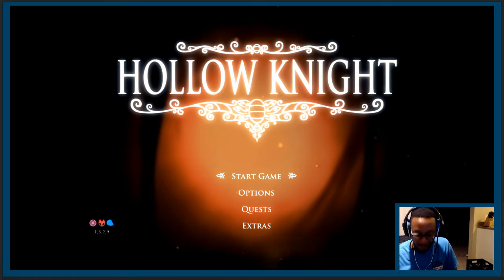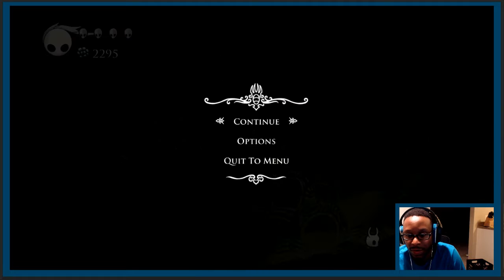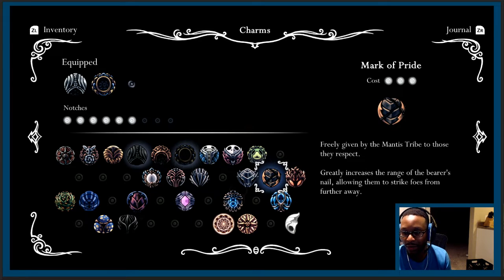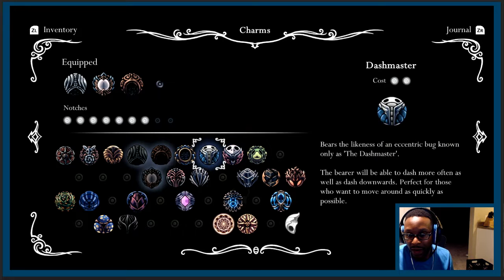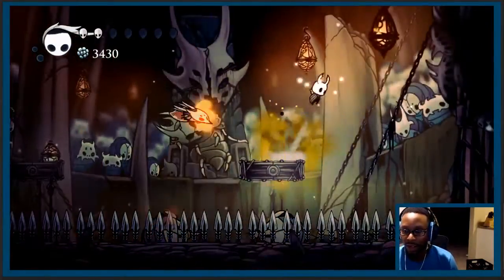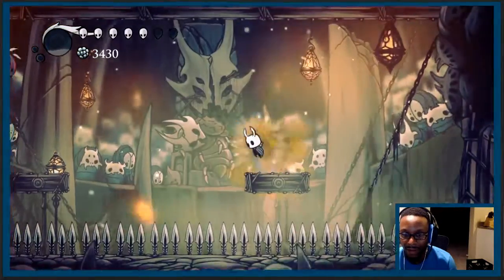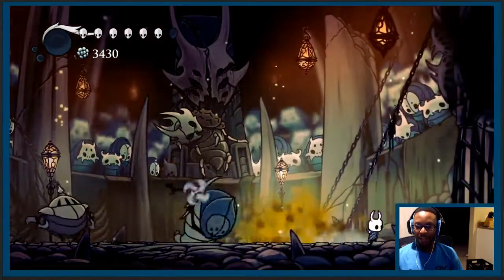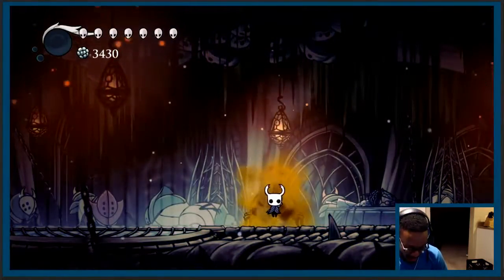DO LIVE: Hollow Knight Combat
TOPIC: Hollow Knight Combat.